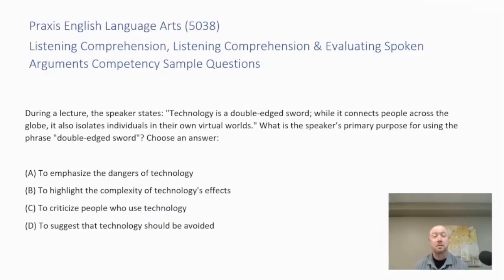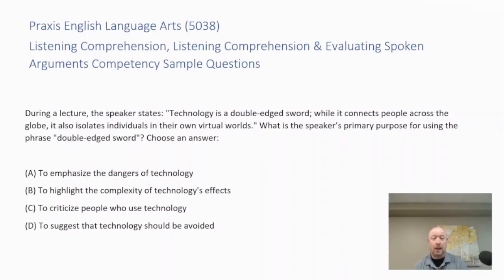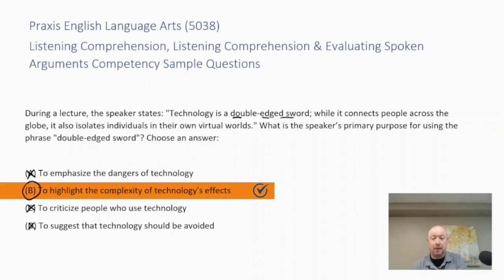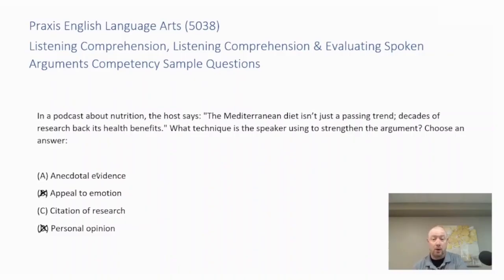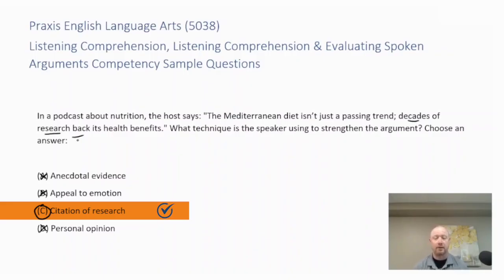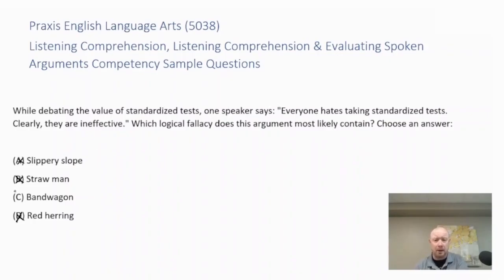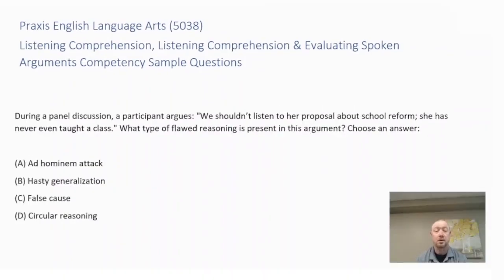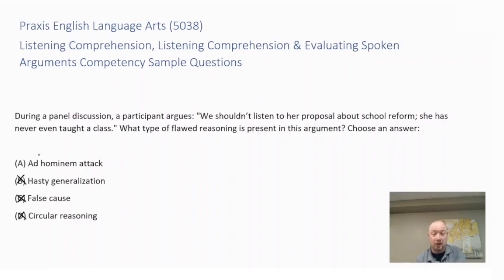Practice Questions for Listening Comprehension | Praxis English Language Arts (5038)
📣Looking for authentic Listening Comprehension & Evaluating Spoken Arguments practice problems for the Praxis Elementary Education English exam (5038)?

Join test prep expert, Tom, as we walk you through the types of Listening Comprehension & Evaluating Spoken Arguments problems that you are likely to face. This video will provide step-by-step solutions for each problem as well as strategy tips to help you save time & tackle any Listening Comprehension & Evaluating Spoken Arguments problem that comes your way.

🔗 LINKS 🔗

🔎 CHAPTERS 🔎

0:00 Intro – Praxis English Language Arts 5038: Listening Comprehension & Spoken Arguments
0:23 Problem #1 – Meaning of "Double-Edged Sword" (Complexity of Technology)
1:38 Problem #2 – Mediterranean Diet Argument (Citation of Research)
2:42 Problem #3 – Standardized Tests Argument (Bandwagon Fallacy)
3:50 Problem #4 – School Reform Proposal (Ad Hominem Attack)
4:49 Outro – Study.com Resources & Test Prep Course